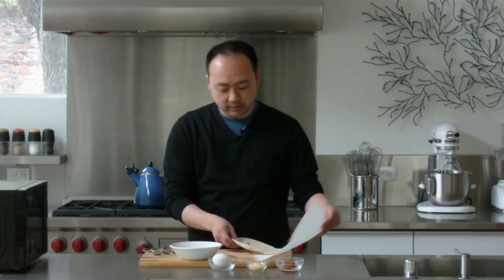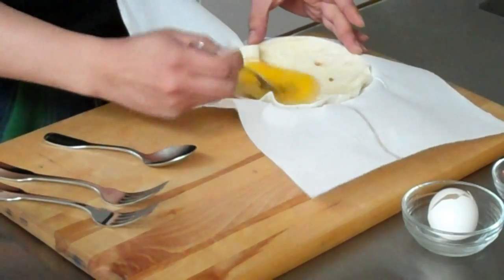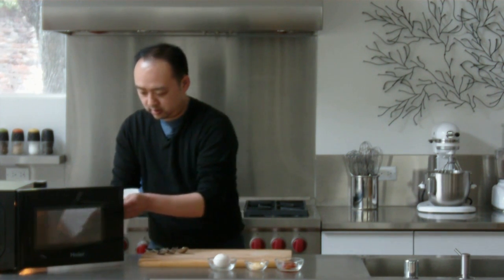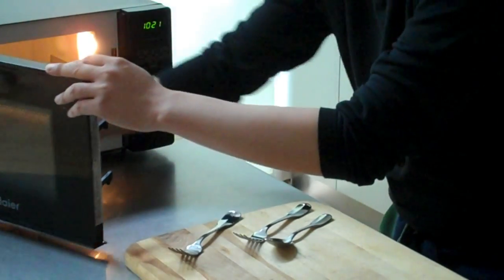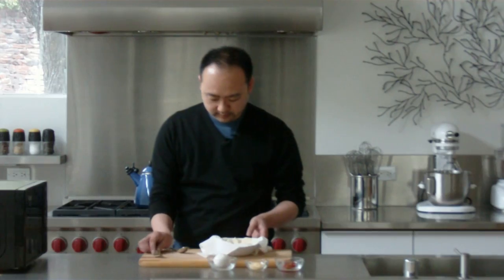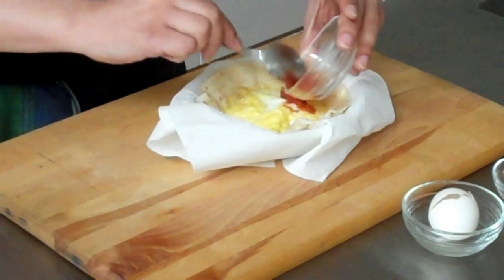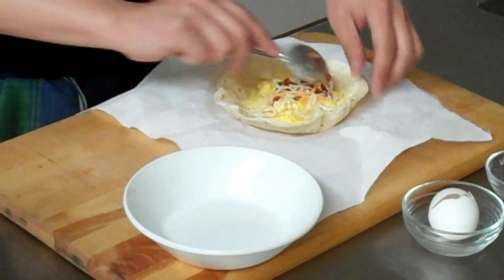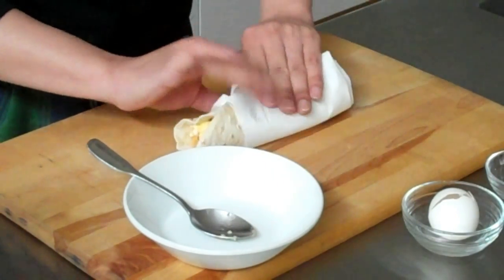Breakfast Burrito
To get the recipe and shopping list on your smartphone (iPhone, BlackBerry, Android device) or PC,

By David Hu

Make this Great Hot Breakfast in 3 Minutes

Getting out the door in the morning with breakfast is always a challenge for me. Cereal gets old and I just don't have time to make anything of substance like pancakes or an omelet.

Today's recipe, a breakfast burrito, hits all the important marks for me:

• Quick (under 3 minutes total time)
• Few ingredients (just four: egg, salsa, cheese, tortilla)
• Easy (assemble and microwave)
• Portable (hand-held to eat on the run)
• Tasty (most important)
• Healthy (excellent source of protein, good source of Vitamin D, folate, calcium and iron)

Special Fork is a recipe website for your smartphone and PC that solves the daily dinnertime dilemma: what to cook now!